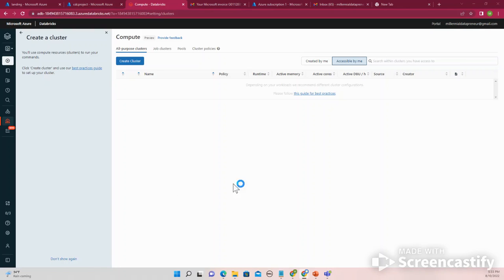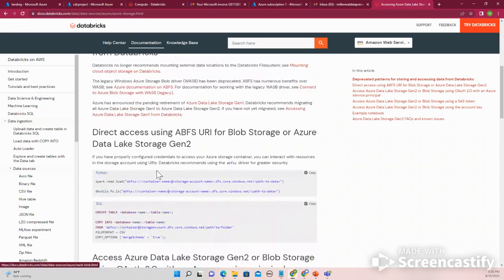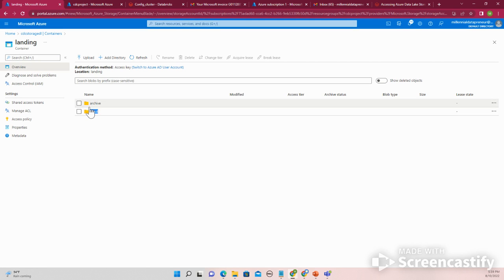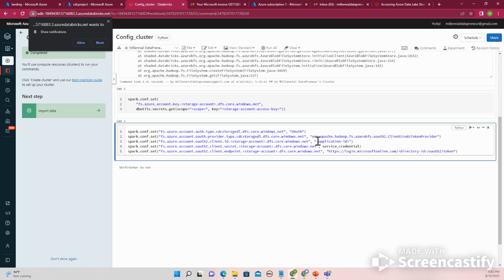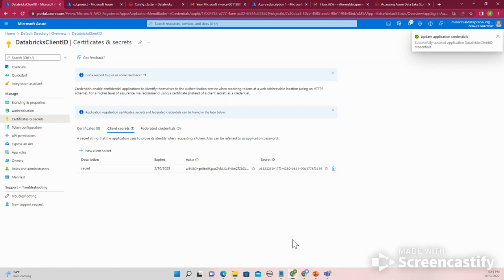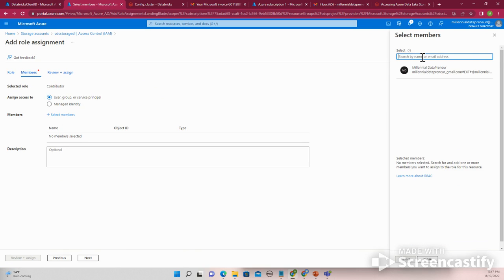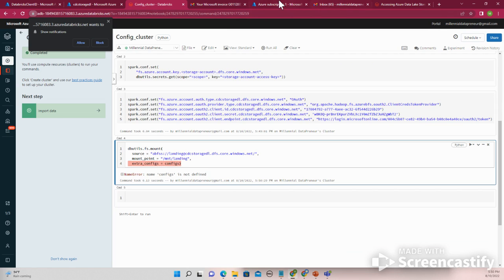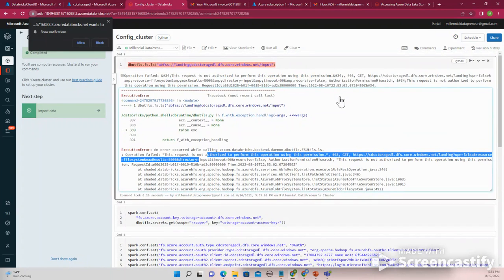How to mount an Azure Data Lake to Databricks cluster: Raw Uncut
Mounting Data Lake to Azure Databricks cluster tutorial